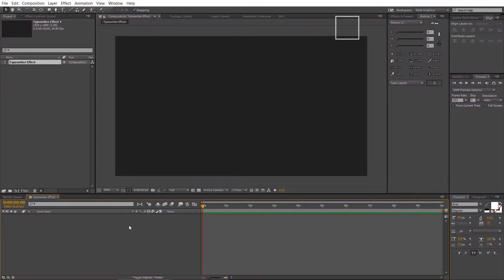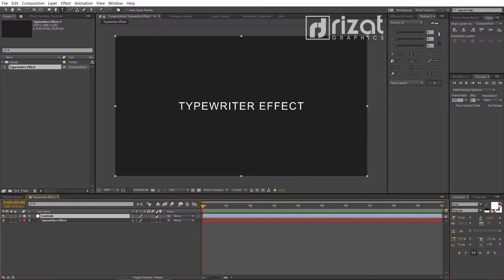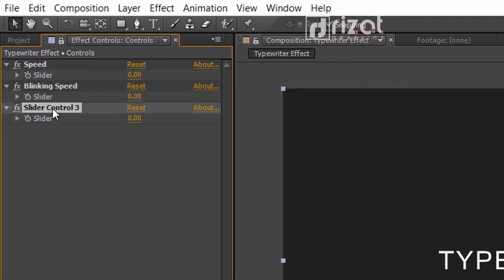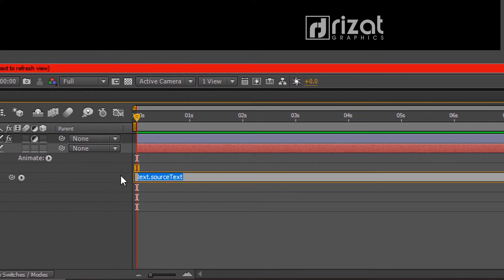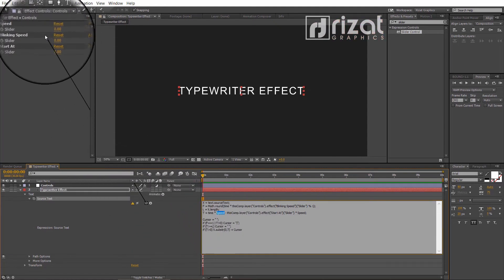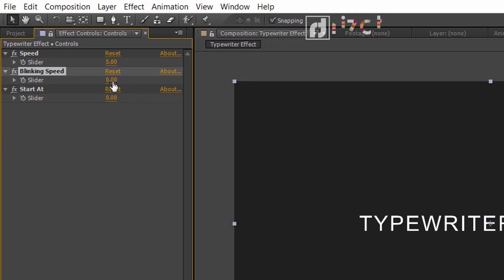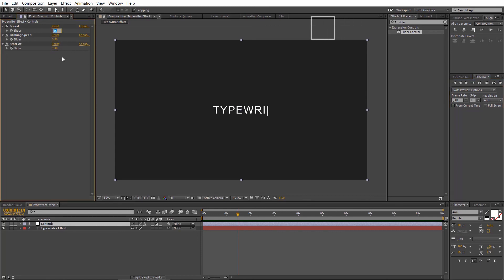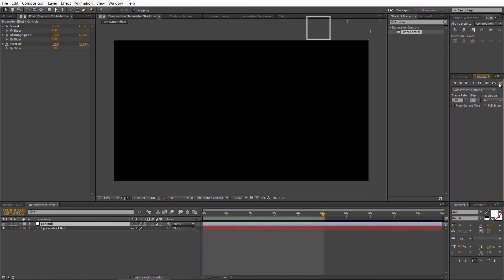Adobe After Effects Tutorial: Typewriter Text Effect with Blinking Cursor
Hello Everyone, Welcome to Rizat Graphics. In this short After Effects tutorial, you will learn to create Typewriter Text Effect animation. This is a Short and easy tutorial.
I recommend you to watch the video till the end, it will be easier for you to better understand.
Recommended Tutorials Made with ❤️️